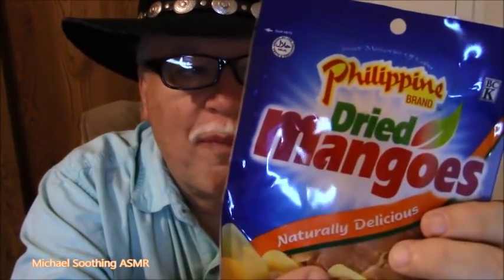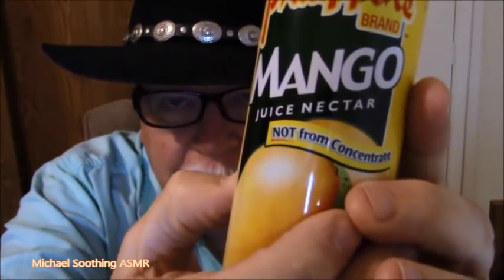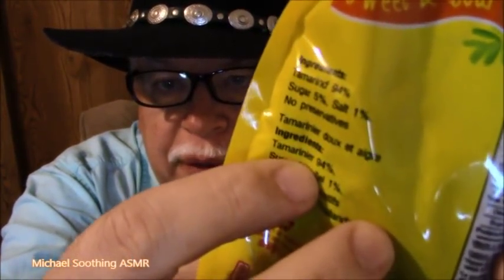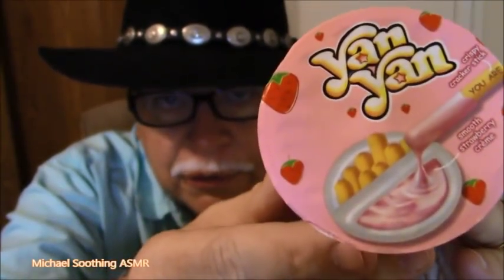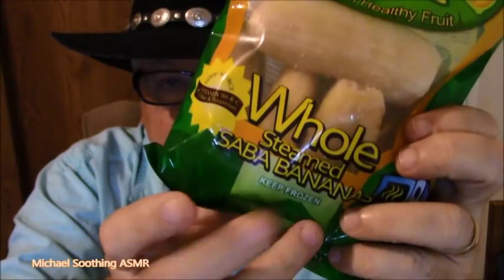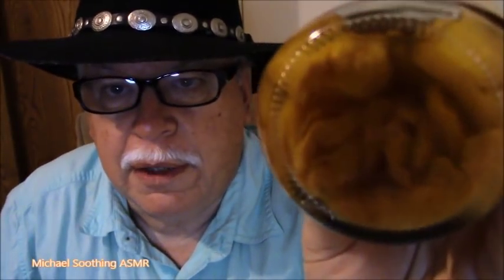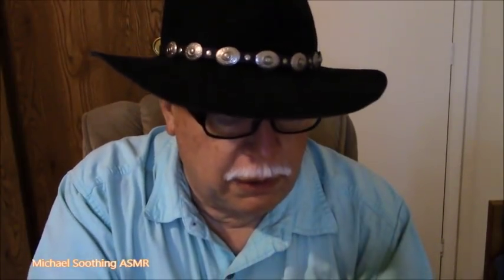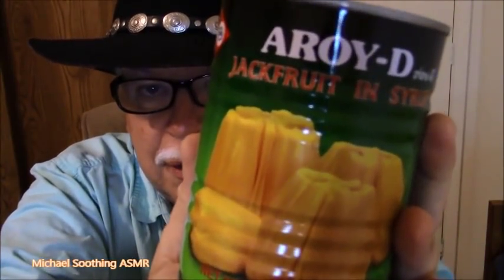Filipino Store Haul ASMR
A relaxing haul video of unique items I bought at the Filipino Asian store in Eugene.  Crinkling, stereo, binaural, sounds. Soft spoken. I hope you enjoy and relax to this one!